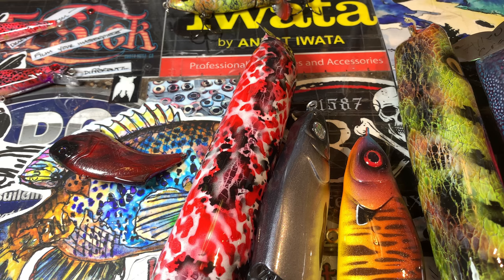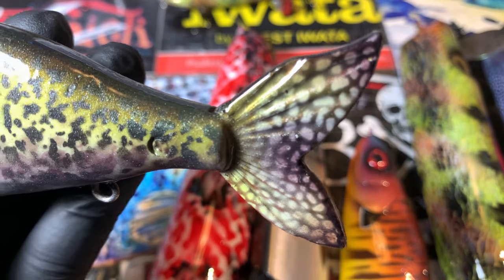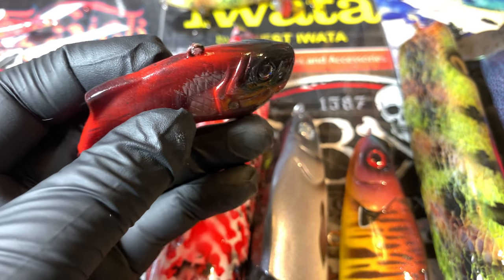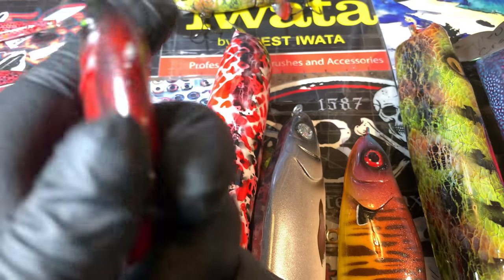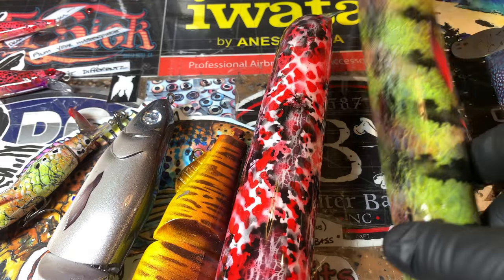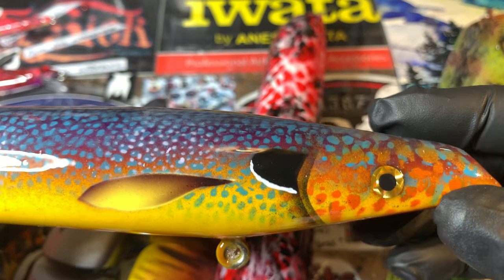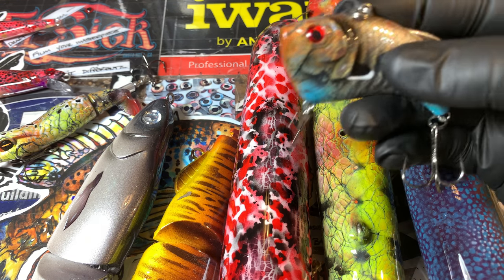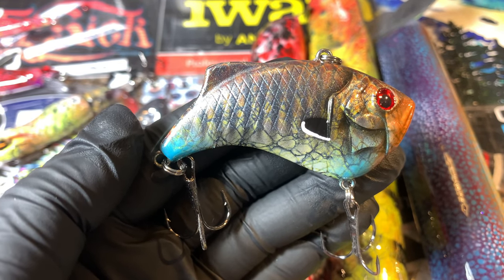March 3rd Shop Update: Even MORE Swimbaits!!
Have a great day Fish Heads!!!

Respirators:
3M (Large)
3M (Small)

ACRYLIC POURING AND WATERCOLOR LIST AND LINKS:
4 oz. Paint Storage w/Lids (100 pack)
12 oz. Cup (For Final Pouring Mix)